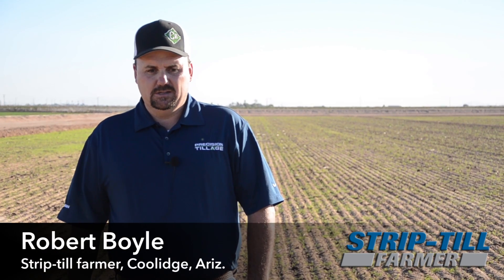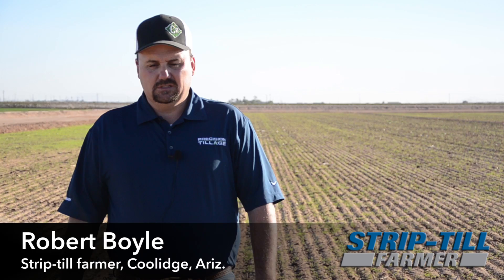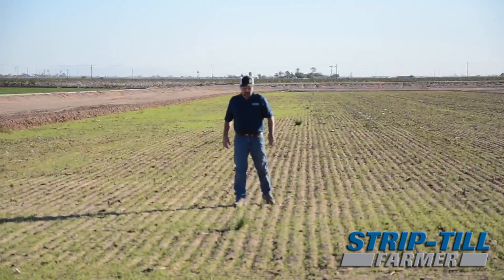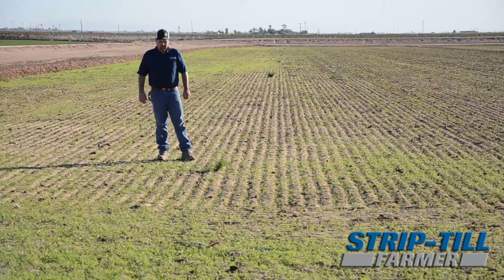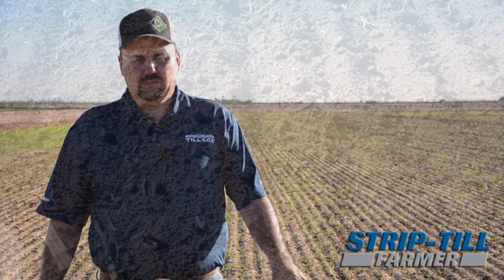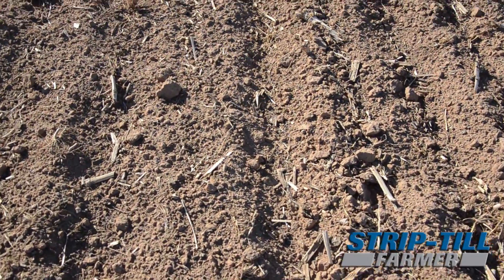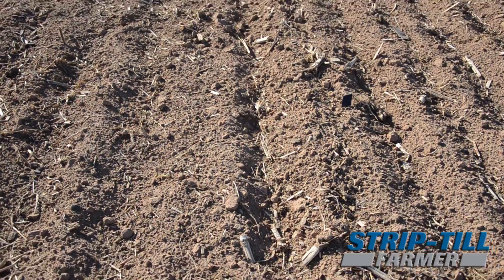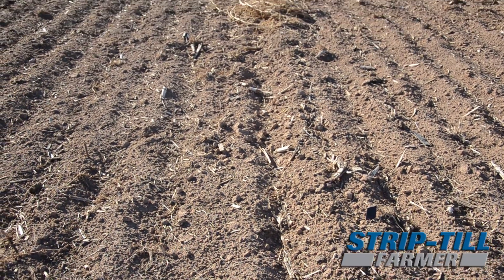First Year Lessons from Cover Crops in Strip Till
Seeking to move away from a "monoculture" cropping system, Coolidge, Ariz., strip-tiller Robert Boyle incorporated hairy vetch as a cover crop on a strip-tilled corn field. The experiment helped preserve soil structure and water during the year-long growing season.